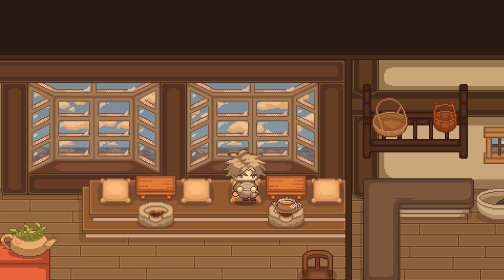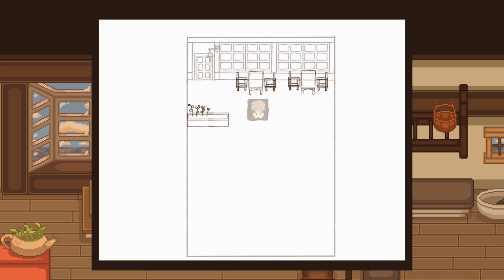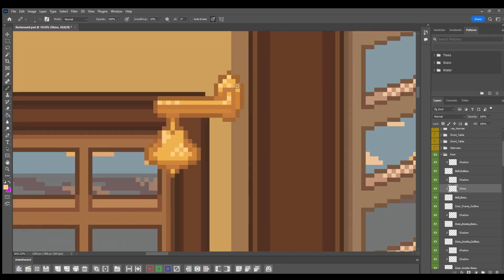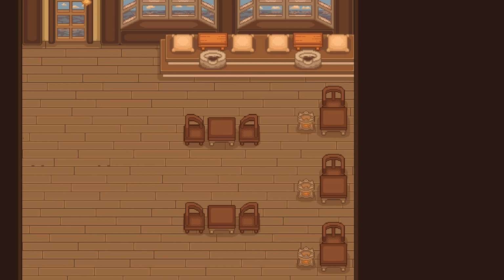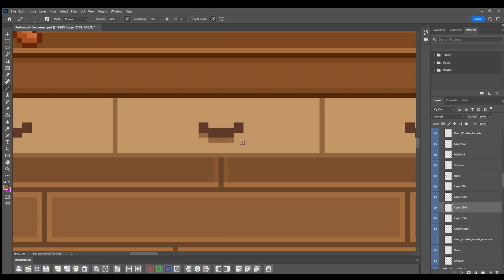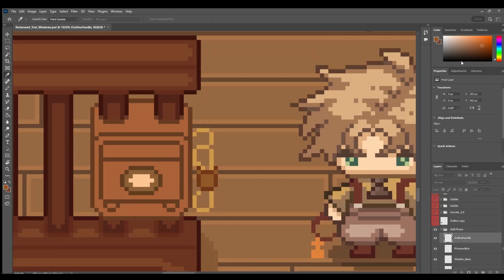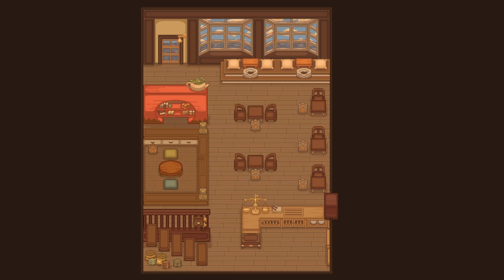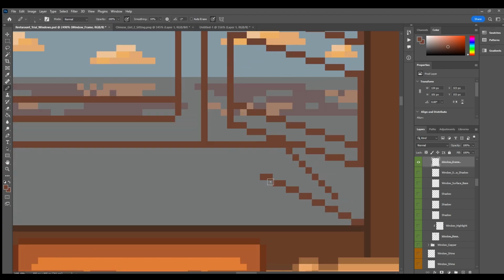How I Made this Cozy Restaurant for my Cooking Simulator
Hey everyone! I decided to make a much more in-depth tutorial style video for the restaurant today. I am still learning pixel art and growing my process, but I hope it was still helpful in some way.

After our programmer Robert implemented the 2 seater customers, the restaurant feels so lively!!! This world is starting to form right before our eyes. I wasn't completely sold on the design at first but after seeing how the customers interact with everything its really growing on me!

⏰ TIMESTAMPS
00:00 Game Preview
00:43 Introduction
01:08 Planning
01:58 Sketch
02:31 Pixel Art Restaurant
07:35 Scrolling Background
08:46 Restaurant Overview
09:15 Problems Encountered
9:57 Outro

🎼Music Credits
♫• Song Title: Ereve: Raindrop Flower
♫• Creator: Maple Story

♫• Song Title: walking by the sea
♫• Creator: 5eoul.

♫• Song Title: K.K. Bossa
♫• Creator: Animal Crossing Movie

♫• Song Title: Great Fairy's Fountain
♫• Creator: The Legend of Zelda Twilight Princess

♫• Song Title: Song of Storms
♫• Creator/ Cover Artist: Super Piano 64 - Topic

♫• Song Title: Mii Editor
♫• Creator: Mii Maker (Wii U)

🫖 Caddie's Tea Service Social Media Platforms

🕶Tools Used
Video Editing: DaVinci Resolve
Graphic Art: Photoshop & Procreate
Game Engine: Unity